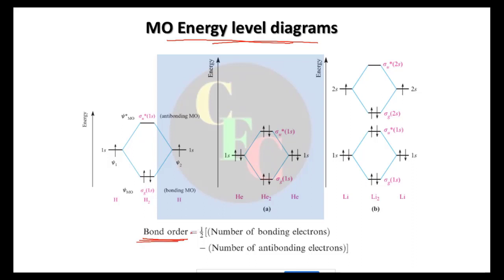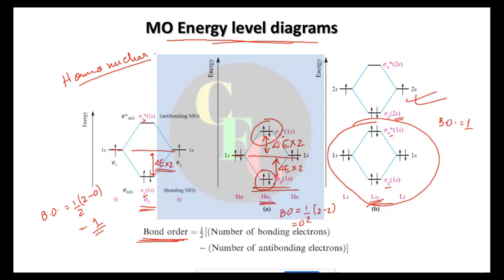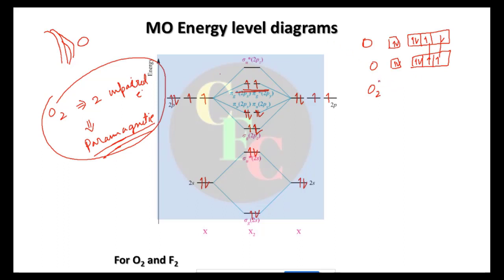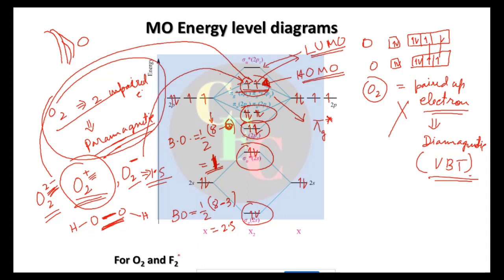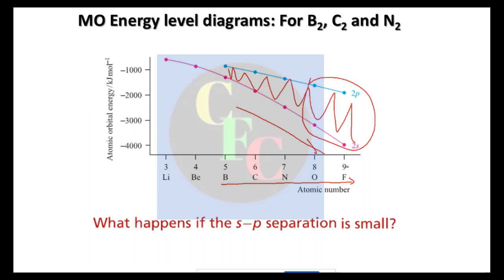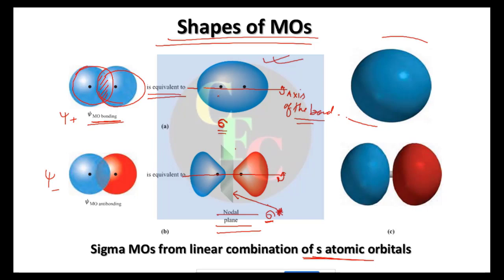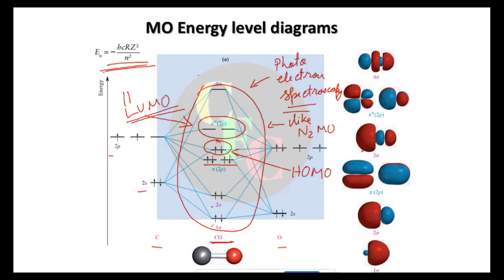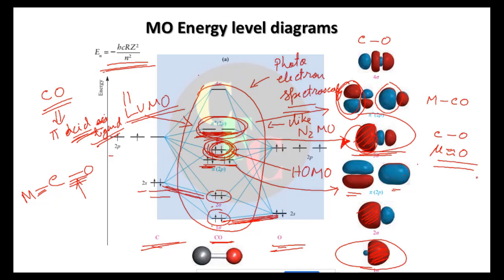AICTE Chemistry: Module 1 Lecture 6: Molecular Orbital Theory (MOT) of diatomics. Part 2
Molecular Orbital Theory (MOT) of diatomics: Energy level diagrams